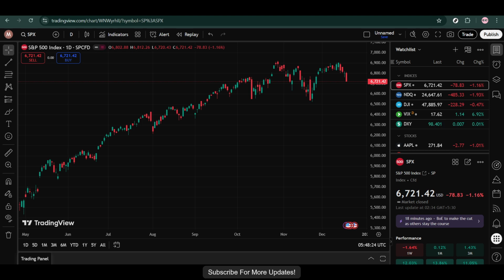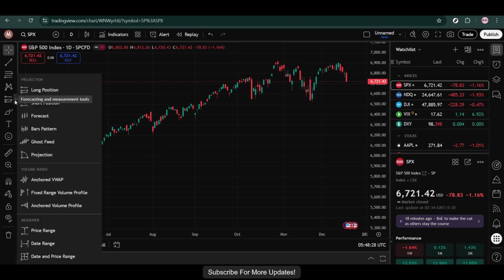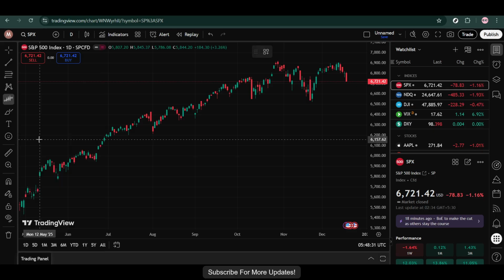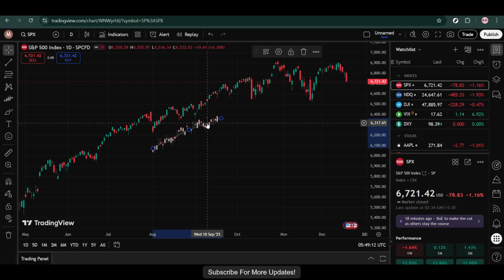How To Use Ghost Feed In TradingView (2026 Easy Guide)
Discover How To Use Ghost Feed Feature In TradingView For Market Replay And Strategy Testing.